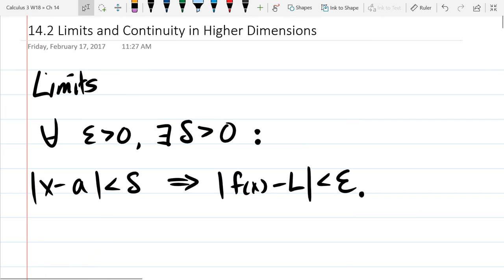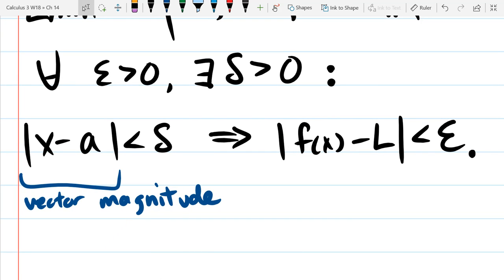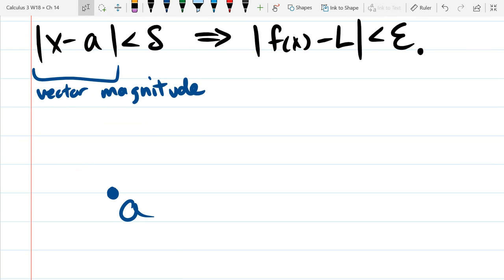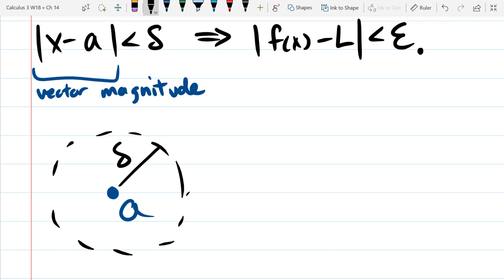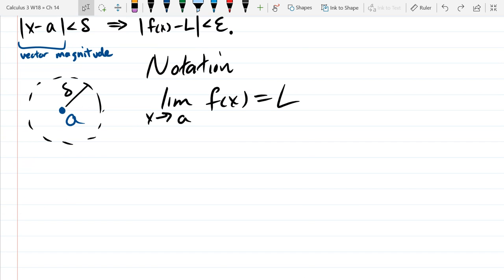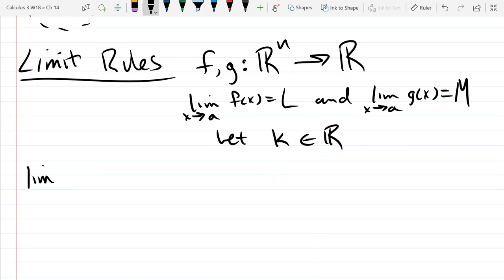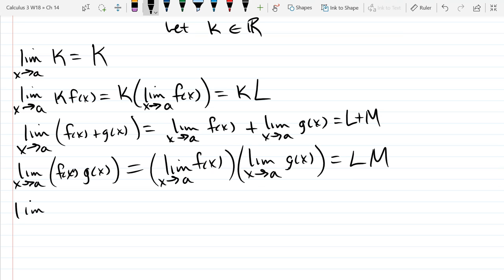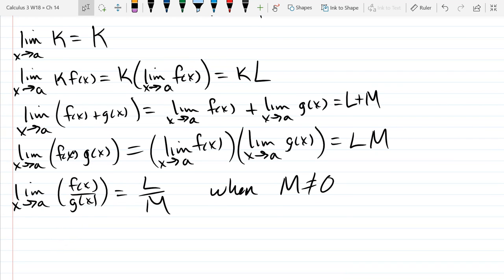Calculus 3 lecture 2018 03 06